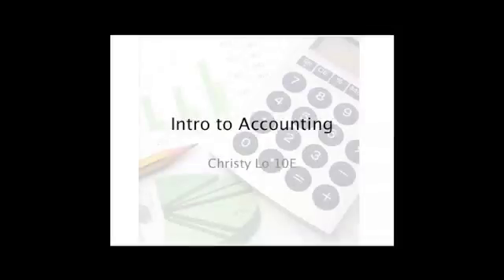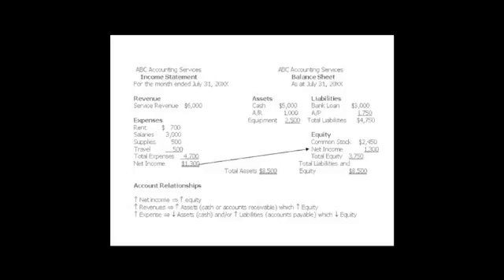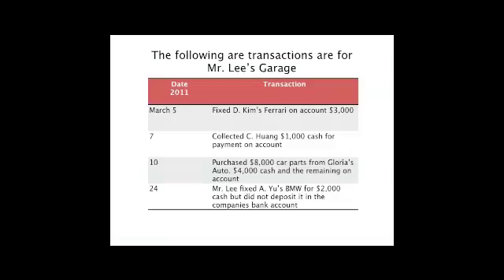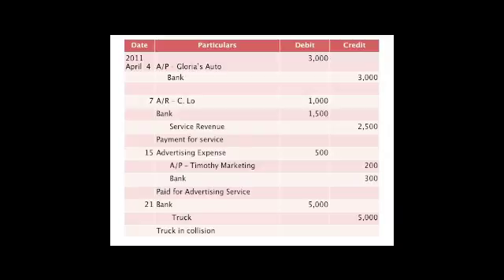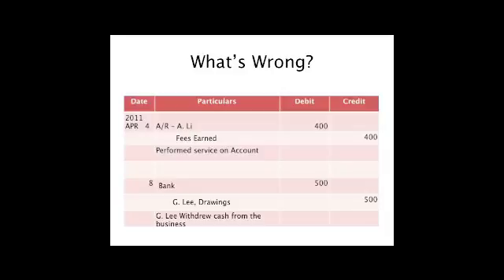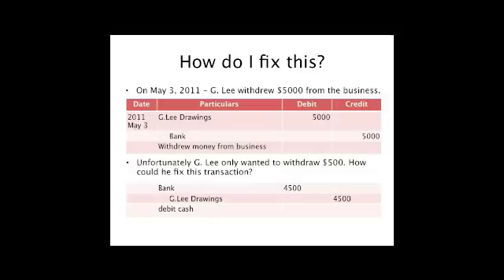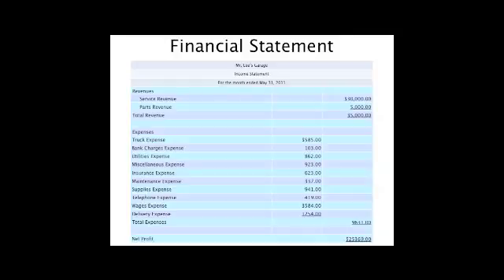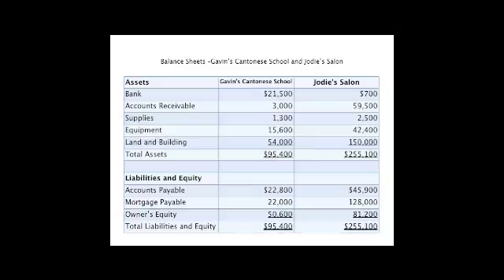Intro to Accounting (Christy Lo)